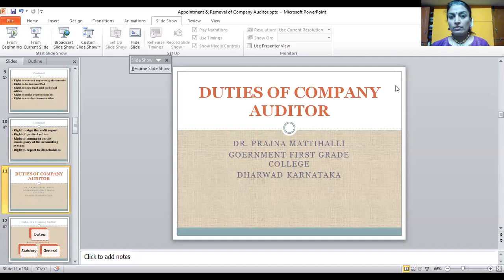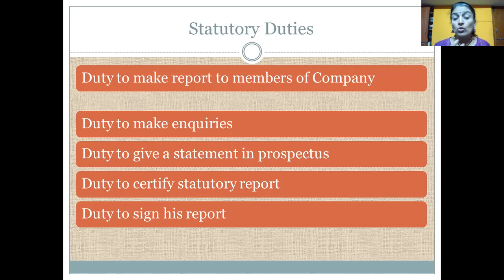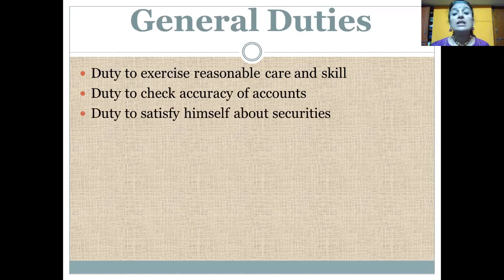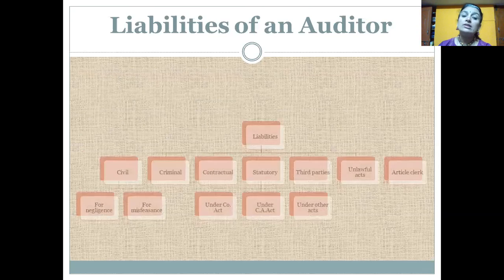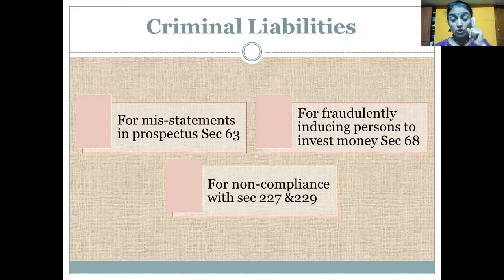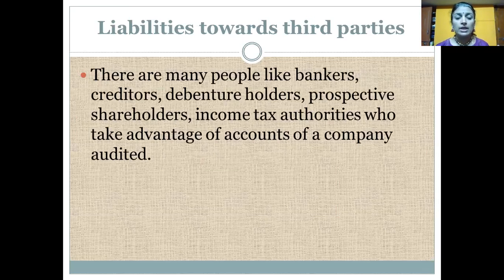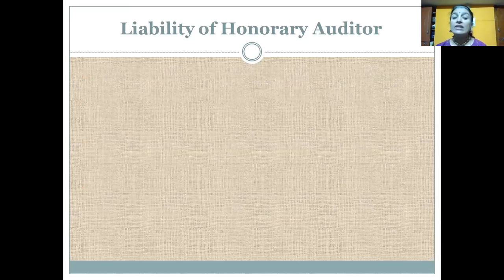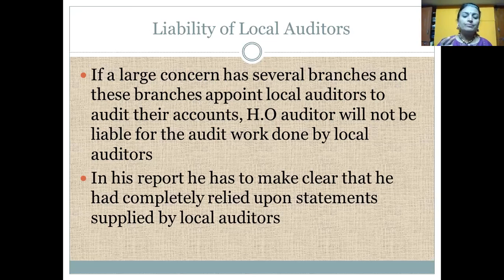Duties&liabilities of Auditor by Dr.Prajna Mattihalli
Dr.Prajna Mattihalli explained duties and liabilities of Company auditor which is useful for B.Com B.B.A and C.A. and I.C.W.A students